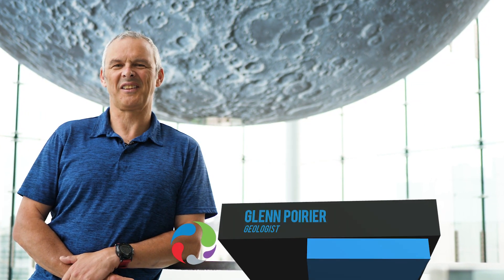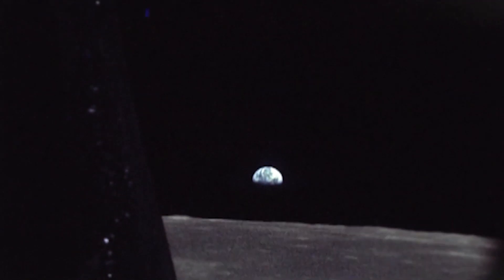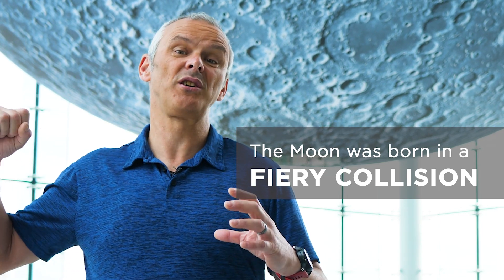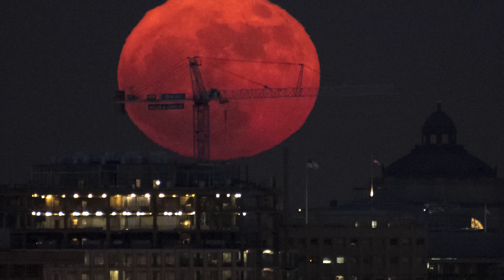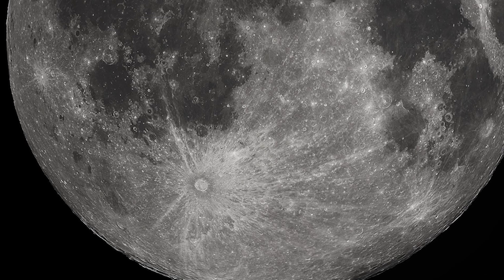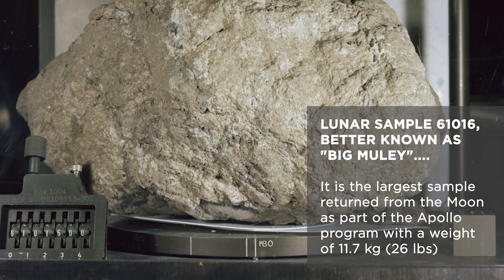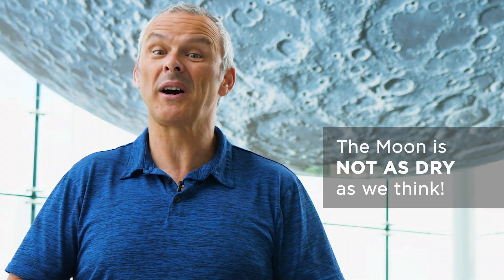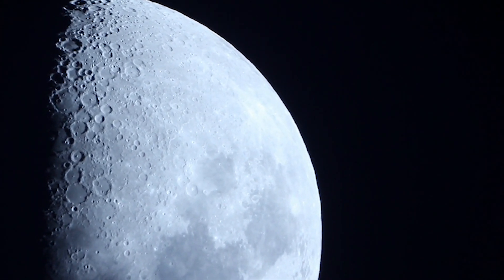Cool facts about the Earth’s moon!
How did the Earth’s moon form? What does the moon tell us about the solar system? Did you know at one point the moon was closer to Earth than it is now? Find out more!